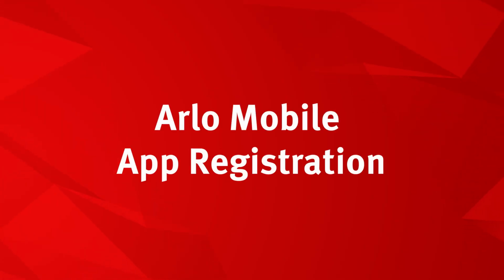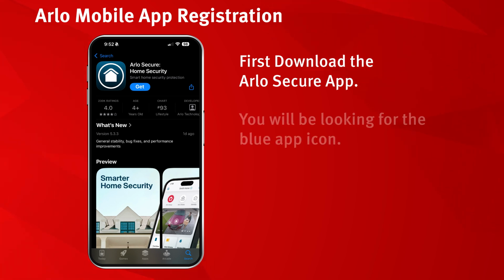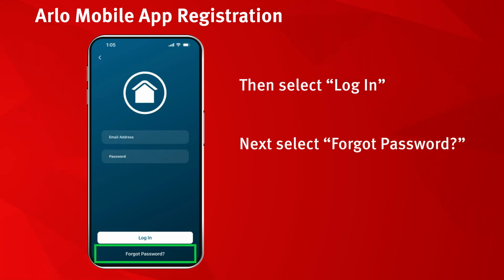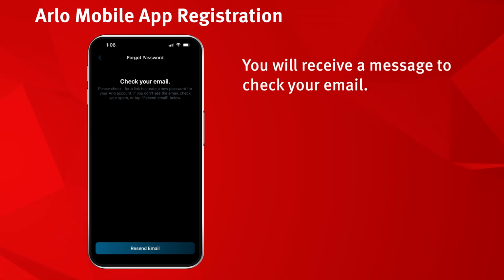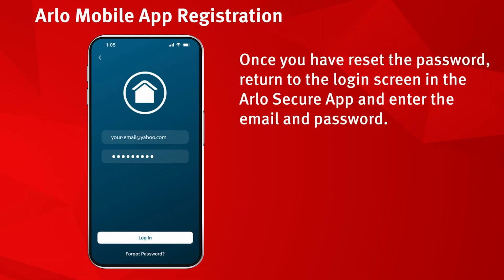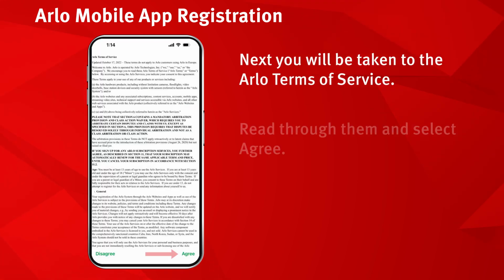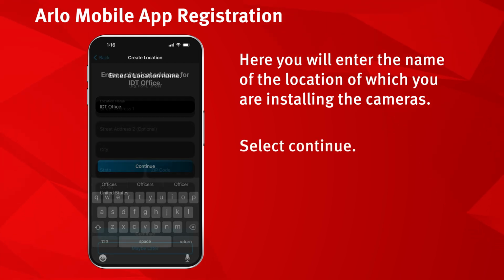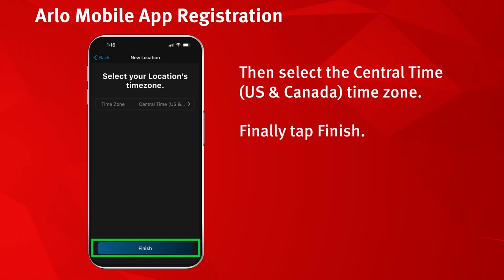Arlo Registration Tutorial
Here we will show you how to register your account on the Arlo Mobile App.